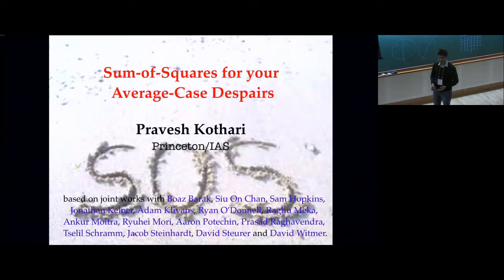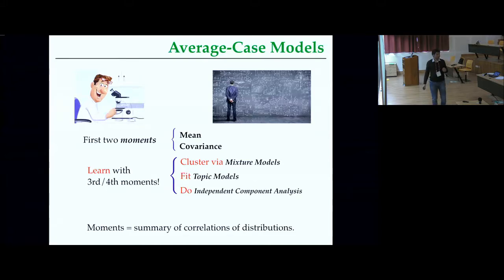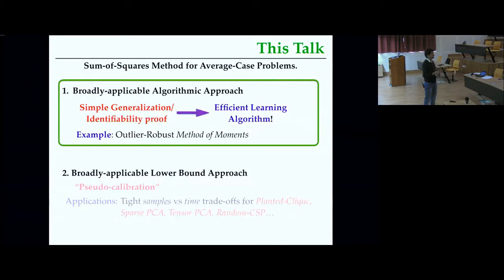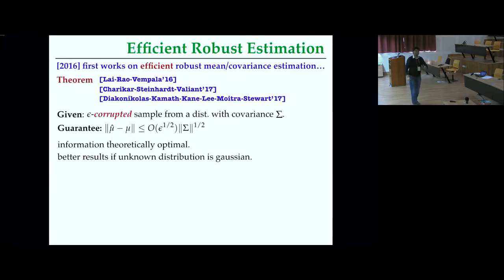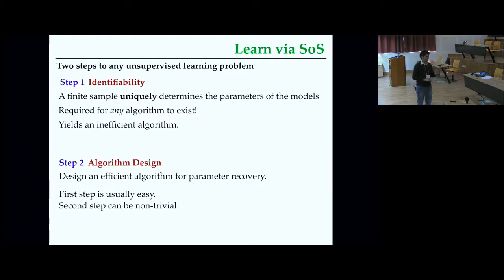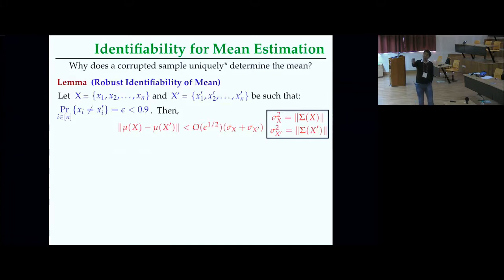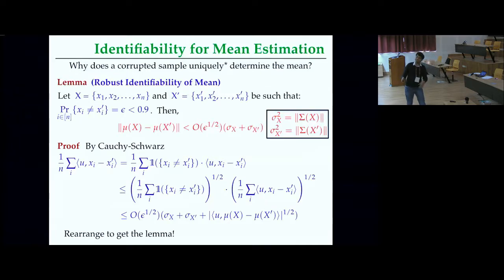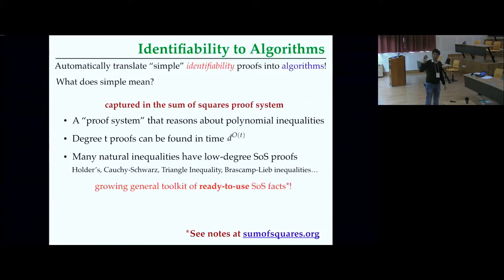Average-Case Algorithmic Thresholds via Sum-of-Squares by Pravesh Kothari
Algorithms and Optimization

DATES: 02 January 2018 to 03 January 2018

DESCRIPTION:
The goal of this discussion meeting is to bring together leading young researchers in the areas of algorithms and optimization to discuss and disseminate the recent directions and advances in these areas. The topics include learning algorithms, convex optimization, nonconvex optimization, combinatorial optimization, spectral algorithms, semidefinite programming-based algorithms, parallel algorithms, counting algorithms, and their applications.

ORGANIZERS: Prateek Jain and Nisheeth K. Vishnoi